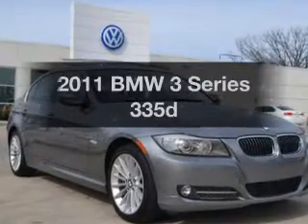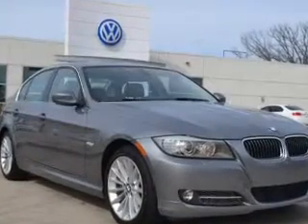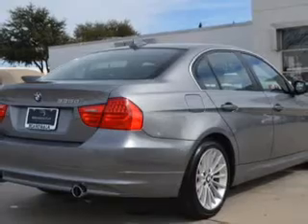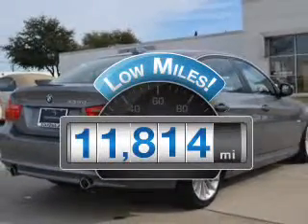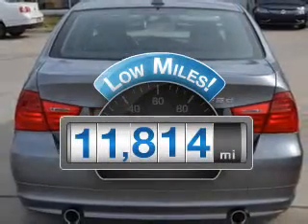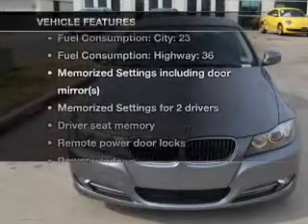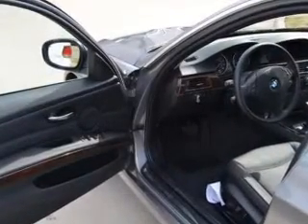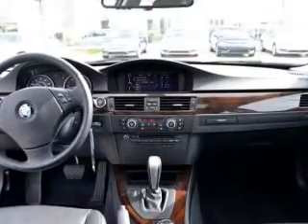2011 BMW 3 Series - Richardson TX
Year: 2011
Make: BMW
Model: 3 Series
Trim: 335d
Engine: 3.0 liter inline 6 cylinder 24 valve
Transmission: 6-Speed Automatic
Color: Space Gray Metallic
Mileage: 11814
Address:
300 N. Central Expressway